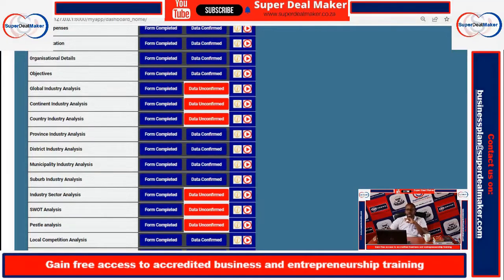Global Industry Analysis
The term "global industry" refers to industries that effectively operate in all, or most, of the markets across the world. The industry offers roughly equivalent products or services to customers in every market, and the competitive position of companies in that industry depends on performance across all markets.